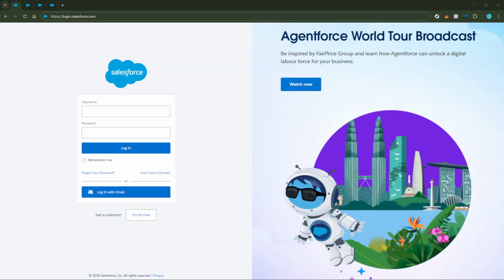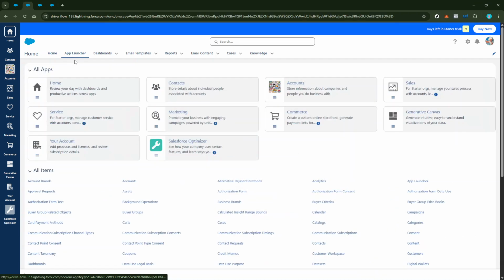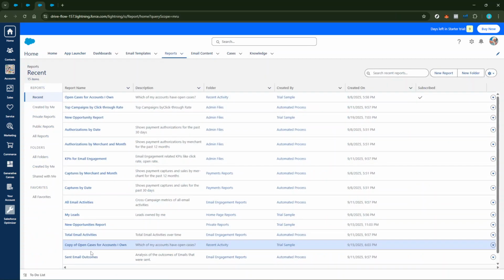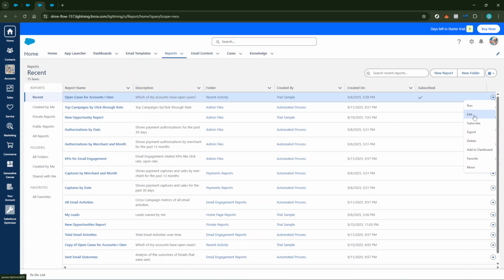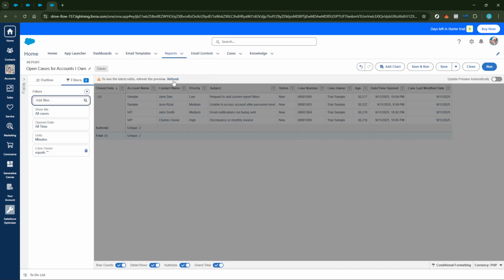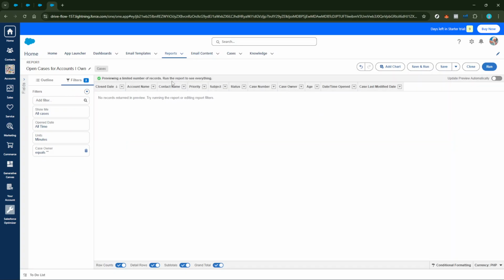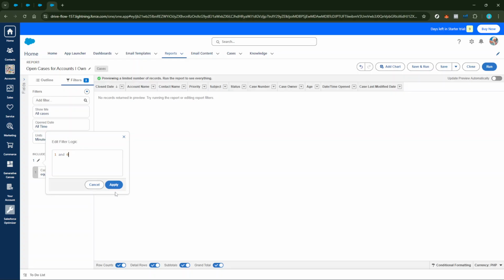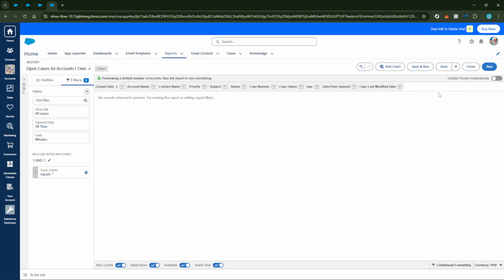How To Add Filter Logic In Salesforce [2025 Guide]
In today's video we are covering: how to filter reports in salesforce, filter logic in salesforce, how to use collection filters in salesforce flows, using filter logic in salesforce reports, different filter logics in salesforce, salesforce filter logic, how to get a job in salesforce, salesforce guide 2025, how to integrate rest api in salesforce, how to create validation rules in salesforce, how to create duplication rules in salesforce, add filter logic, validation logic in salesforce, filter reports in salesforce